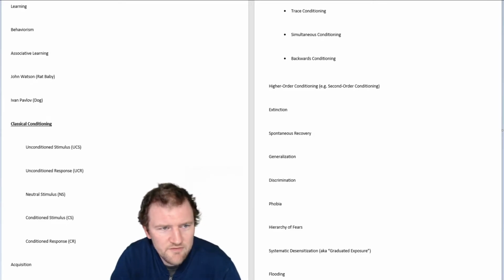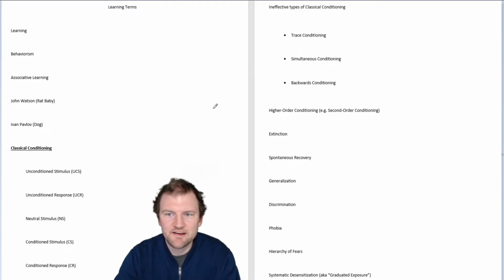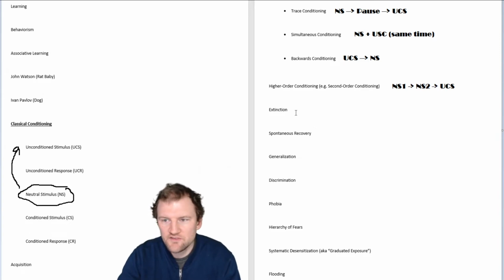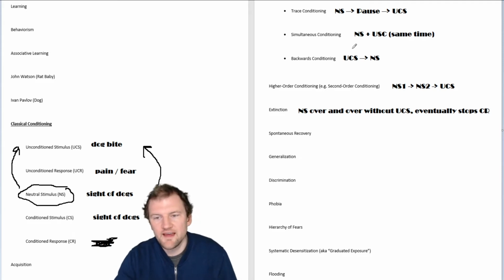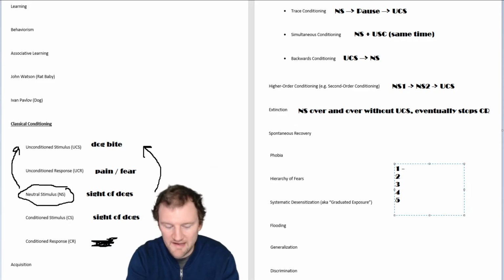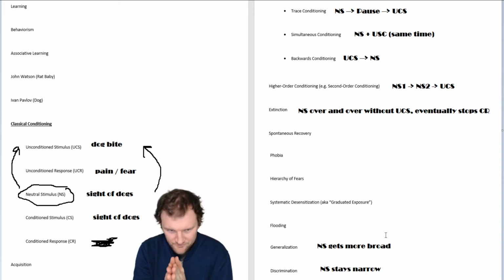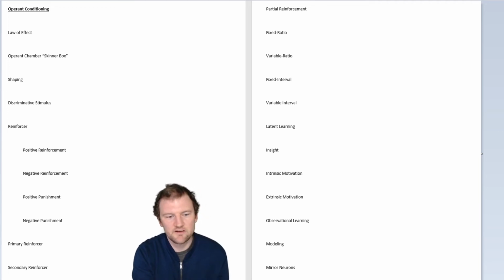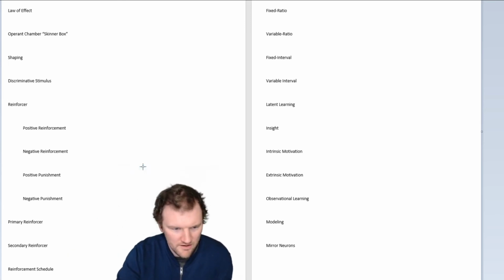AP Psych Learning - Other Concepts (Unit Part 4 of 4)